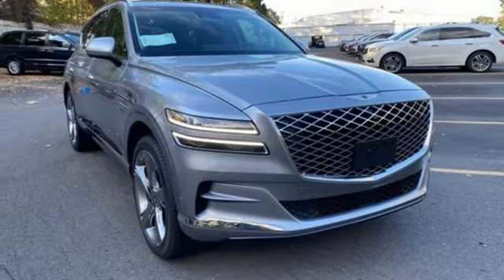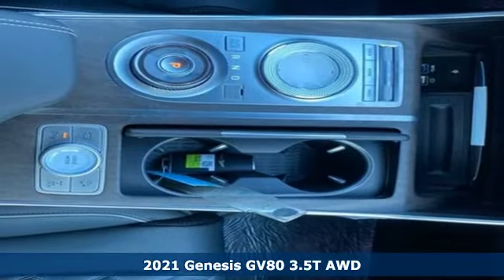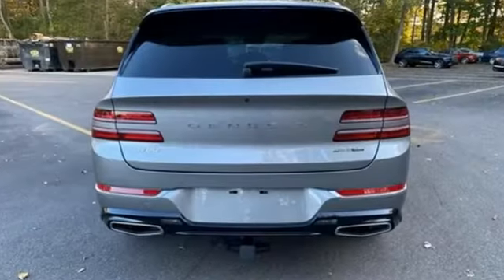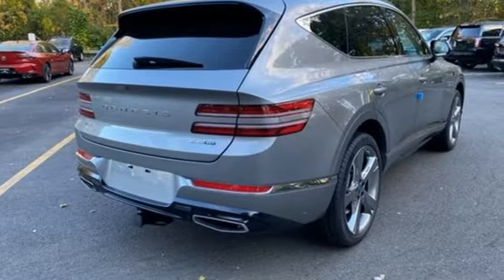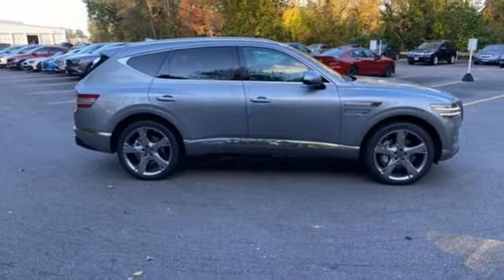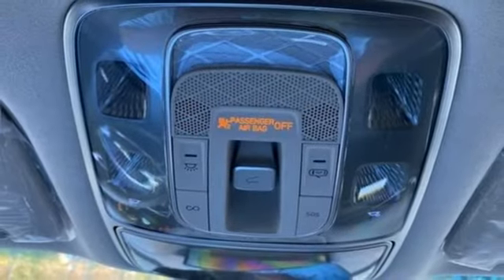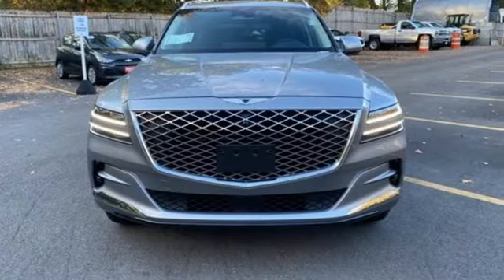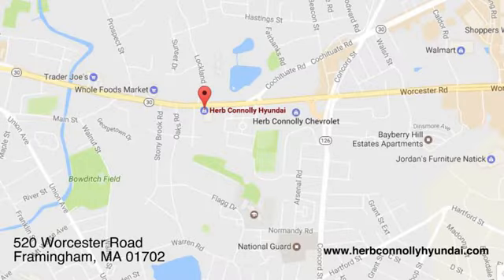New 2021 Genesis GV80 Framingham, MA #069939 - SOLD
Year: 2021
Make: Genesis
Model: GV80
Trim: 3.5T AWD
Engine: V6 Cylinder Engine
Transmission: 8-Speed Automatic
Color: Savile Silver
Interior: Black
Stock #: 069939
VIN: KMUHCESC7MU069939
POWERTRAIN TECHNOLOGY: All-Wheel Drive, 3.5L V6 T-GDI (375 HP / 391 lb-ft) Engine, 8-speed Automatic Transmission, Electronically Controlled Suspension, Drive Mode Select. ADVANCED SAFETY TECHNOLOGY: 10 Airbags including front Center Airbag, Smart Cruise Control with Stop & Go, Forward Collision-Avoidance Assist w/ Pedestrian & Cyclist, Lane Oncoming, Junction Turning, Junction Crossing, Lane Side, and Evasive Steering Assist, Highway Driving Assist II, Driver Attention Warning, Lane Keeping Assist, Lane Following Assist, Blind-Spot Collision-Avoidance Assist, Rear Cross-Traffic Collision-Avoidance Assist, Safe Exit Assist / Rear Occupant Alert, Rain-sensing Wipers, Parking Distance Warning (Front & Rear). COMFORT & CONVENIENCE: 20-inch Alloy Wheels, LED Quad Headlights, LED Rear Combination Lamps, Panoramic Sunroof, High Beam Assist, Power-Folding Outside Mirrors, Leatherette Seating Surfaces, 12-way Power Front Seats, Heated & Ventilated Front Seats, Heated Steering Wheel, Matte Finish Wood Trim, Leatherette wrapped/stitched Upper Inst. Panel, Rear Side Shades, Adjustable Interior Ambient Lighting, Power Hands-free Liftgate w/ Auto Open, Power Tilt & Telescopic Steering Wheel, Rearview Camera w/ Dynamic Guidelines, EC Inside Mirror with HomeLink, Dual Front & Dual Rear USB Ports, Towing Wiring, Premium Navigation with 14.5"" HD Screen, Apple CarPlay(TM) & Android Auto(TM), AM/FM/XM Radio/HD Radio with 12 speakers, Genesis Digital Key, Wireless Device Charger, Carpeted Floor Mats, Cargo Cover, Cargo Mat, Cargo Net. ADDED FEATURES: Advanced Package (Leather Seating Surfaces, Surround View Monitor & Blind-Spot View Monitor, Remote Smart Parking Assist, Parking Collision-Avoidance Assist (Rear), Lexicon 21-Speaker Audio System, Heads-Up Display, Power Driver Seat Bolster & Cushion Extension, Ergo Motion Seat / 3-Zone Climate, Heated 2nd Row Seats),Prestige Package (22"" Alloy Wheels with All-Season tires, Electronic Limited Slip Differential, Nappa Leather Seating Surfaces, Microfiber Suede Headliner & Pillars, 12.3"" 3D Digital Cluster, Road Active Noise Cancellation, Power 2nd Row Seat Recline, Slide & Cushion Tilt, Forward Attention Warning, Power Rear Side Window Shades, Ventilated 2nd Row Seats (Outboard), Power Door Closure, 2nd Row Vanity Mirrors), Cargo Tray, First Aid Kit, Tow Hitch and SAVILE SILVER (SSS) Paint.

Address:
520 Worcester Rd - Rte 9 East